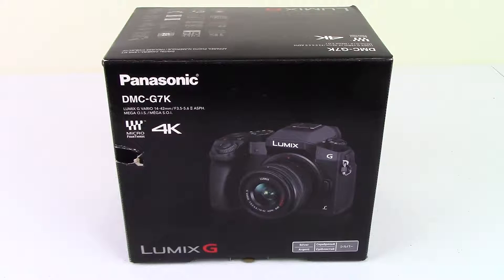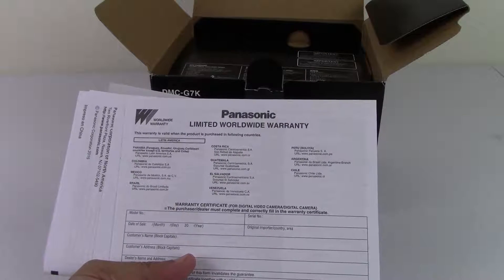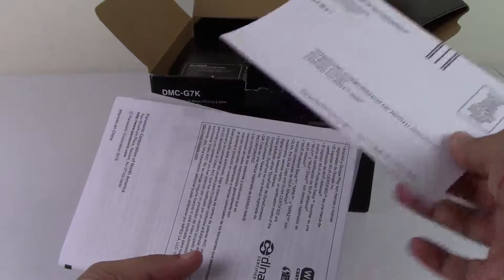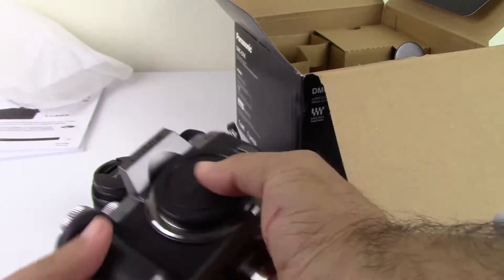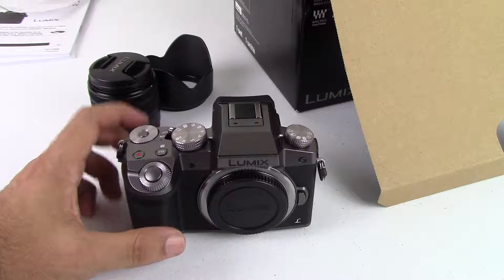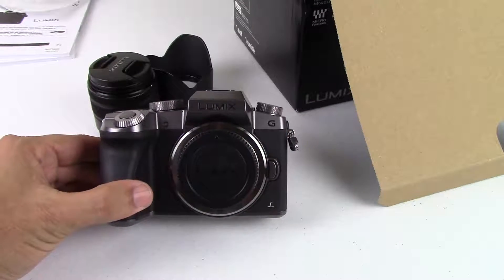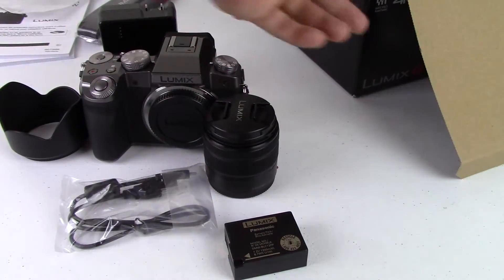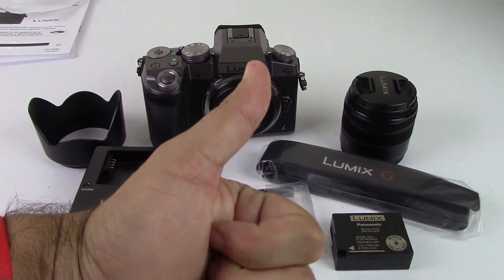Panasonic Lumix G7 Unboxing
Unboxing my new Panasonic Lumix G7!!